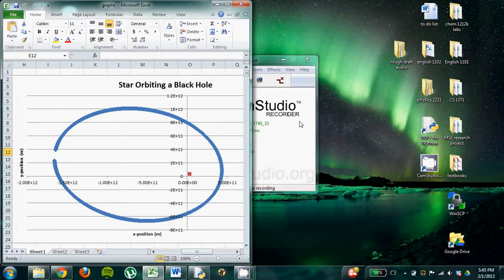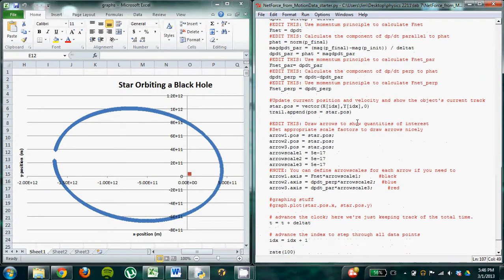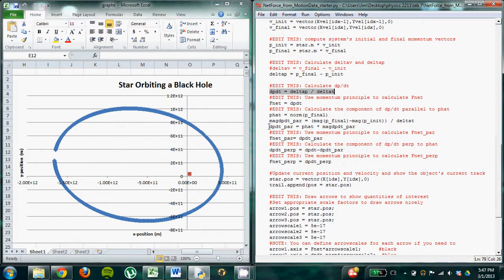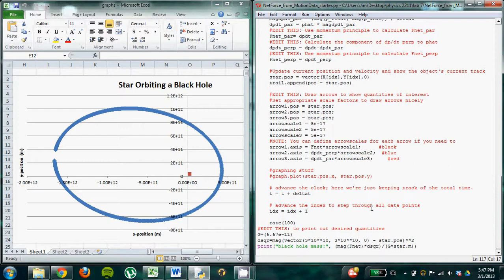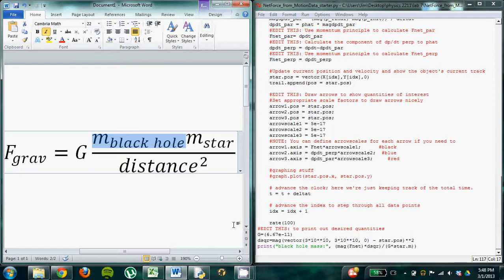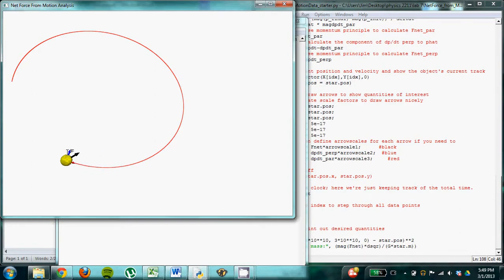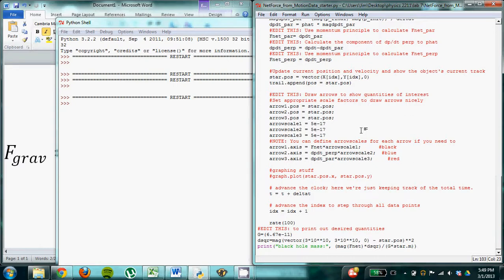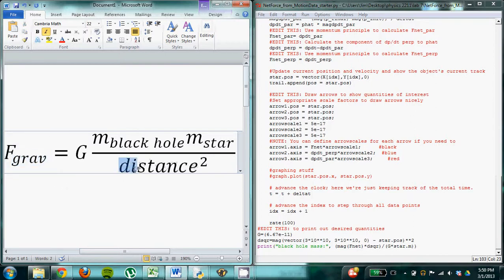lab 7 - james christopher - section M04